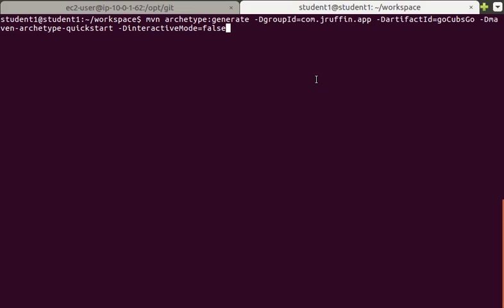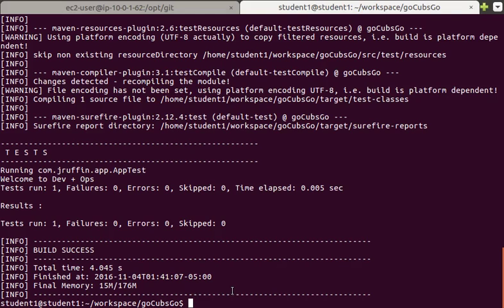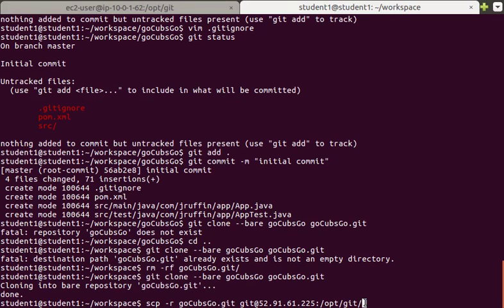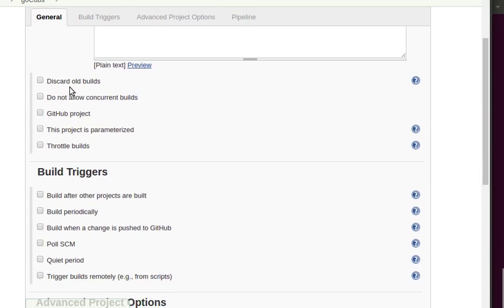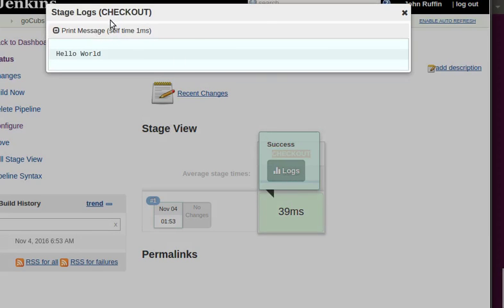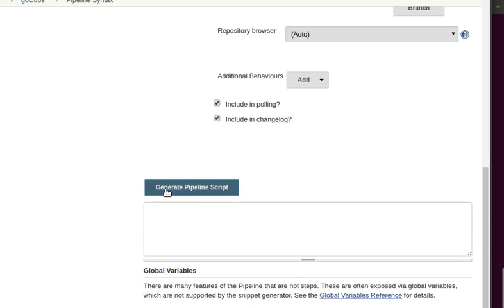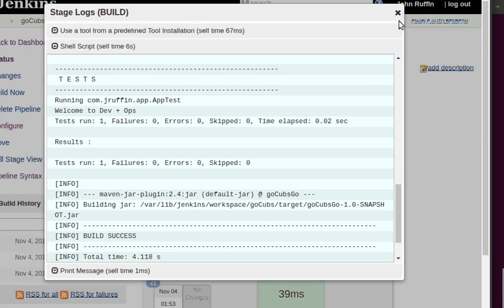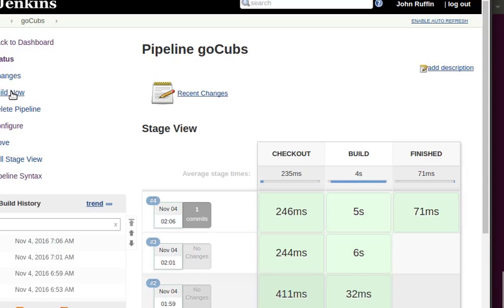DevOps: Jenkins Pipeline Revealed by John Ruffin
Dev + Ops (Jenkinsfile, Java, Maven, Git)! A Soup to Nuts DevOps Workflow in Action!